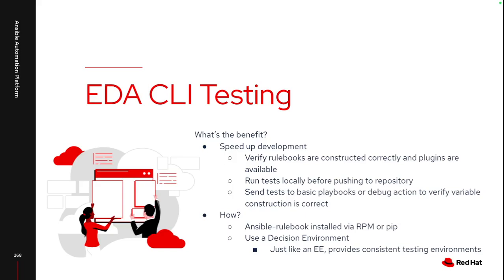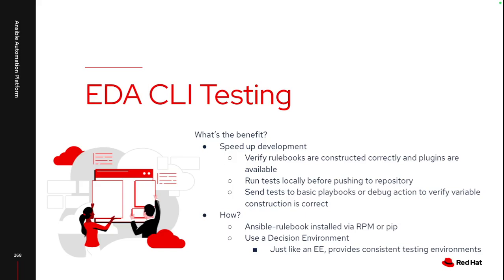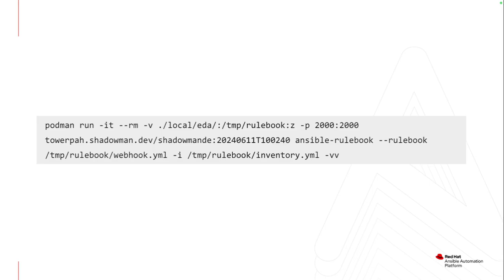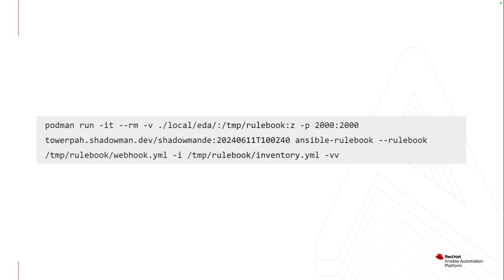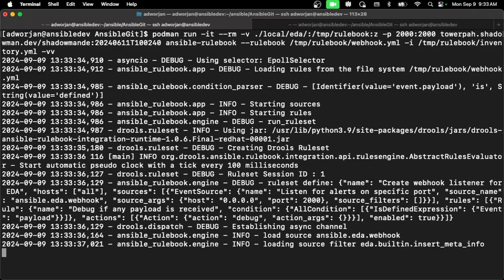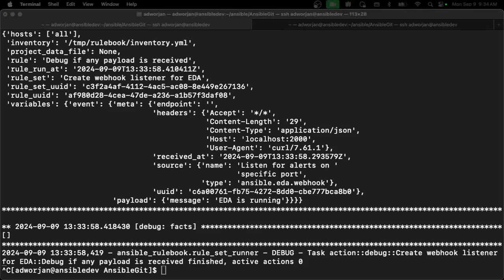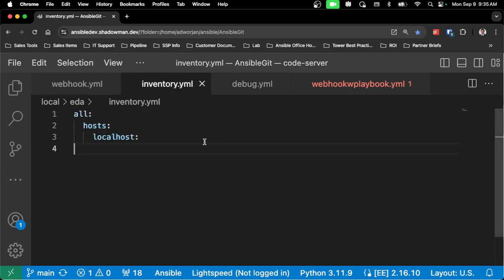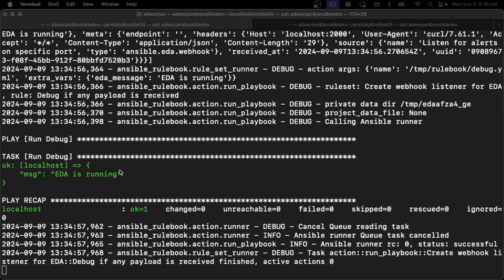Event-Driven Ansible Command Line Testing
This video will cover testing of Event-Driven Ansible and Ansible-Rulebook via local command-line testing

Podman command Example: podman run -it --rm -v ./local/eda/:/tmp/rulebook:z -p 2000:2000 towerpah.shadowman.dev/shadowmande:20240611T100240 ansible-rulebook --rulebook /tmp/rulebook/webhook.yml -i /tmp/rulebook/inventory.yml -vv

NOTE: To exit the Decision Environment and stop the running container, press Control-C

Curl command Example: curl -H 'Content-Type: application/json' -d "{\"message\": \"EDA is running\"}" localhost:2000